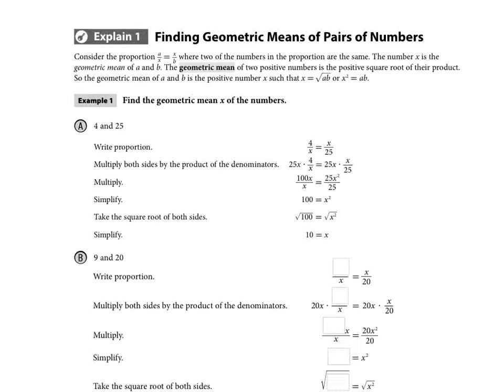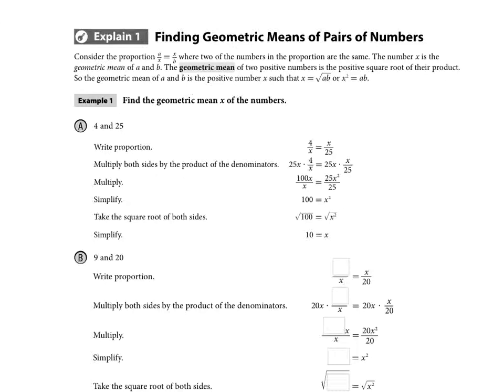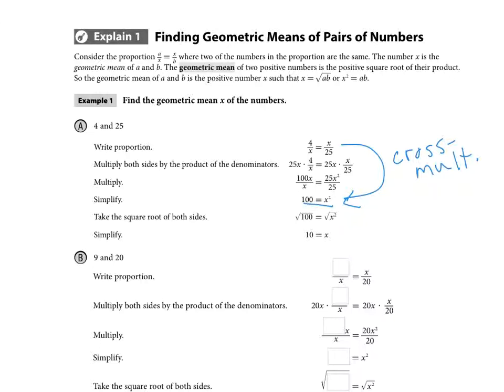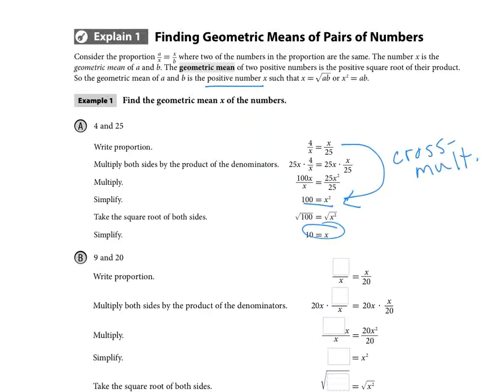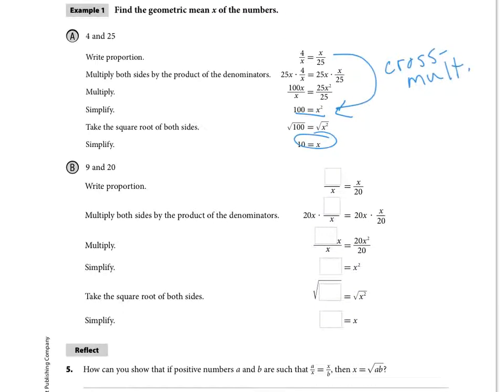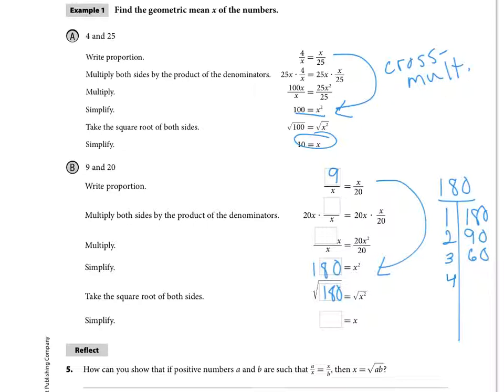Geom HMH Module 12-4A